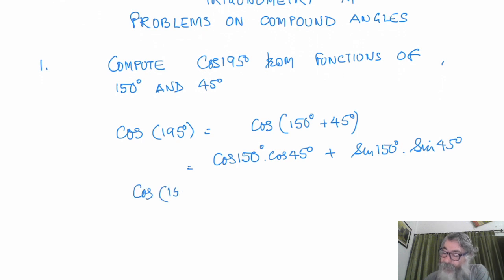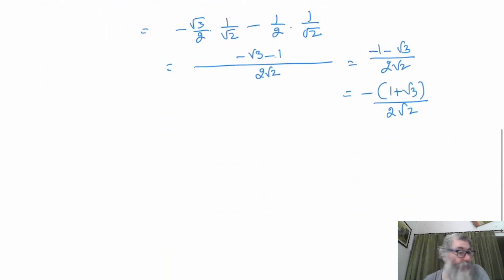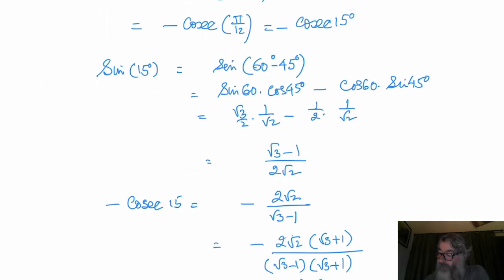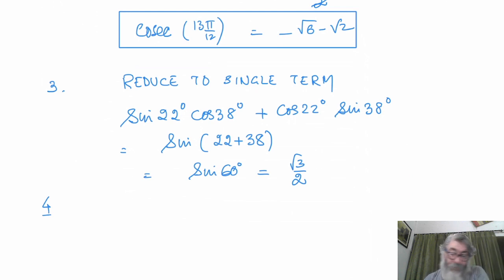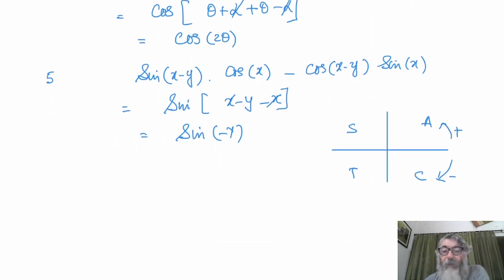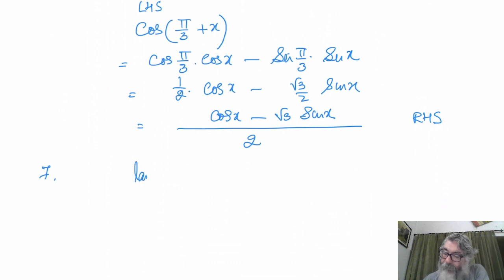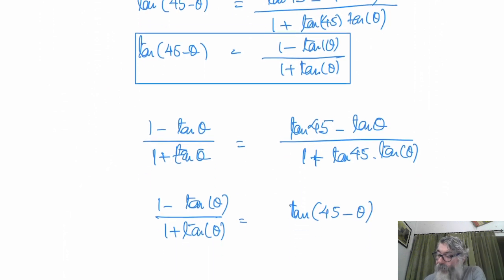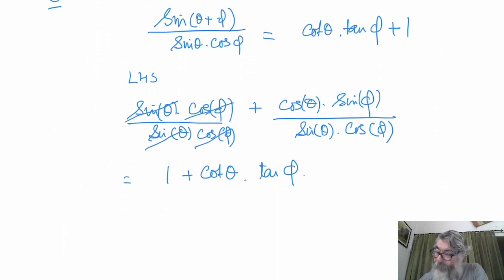Trigonometry for XI,33 problems on compound angles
Trigonometry for class XI, problems on compound angles, lecture 33